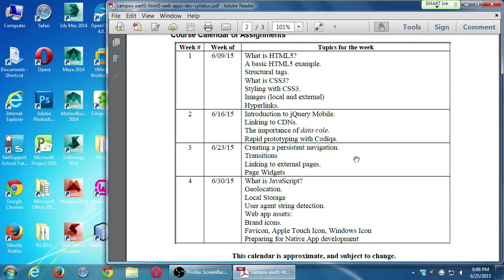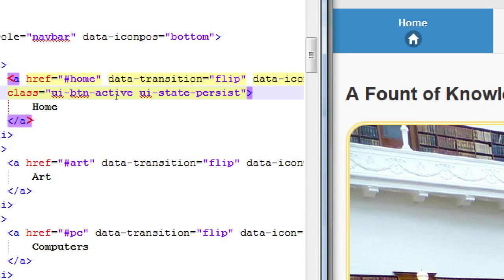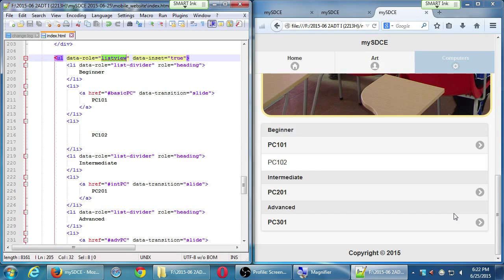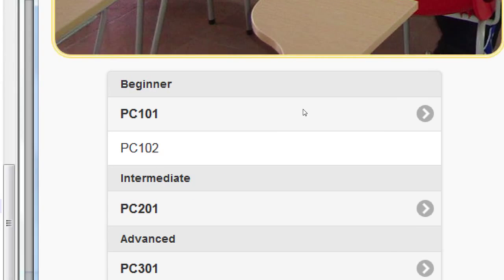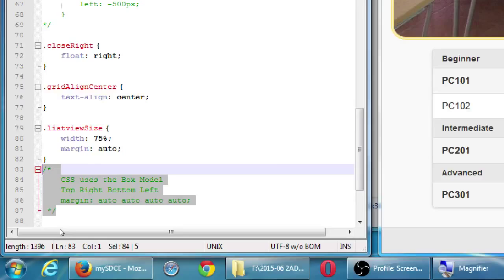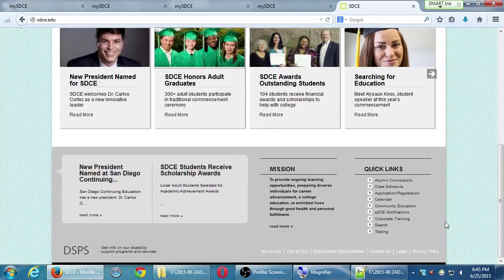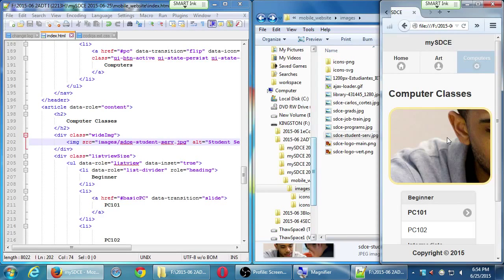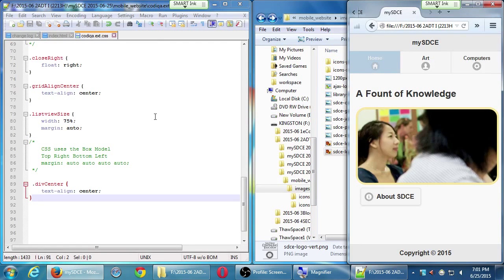SDCE Android I 2015 06 25 A